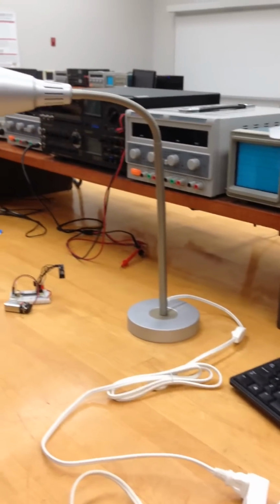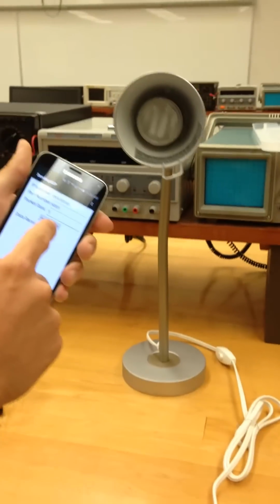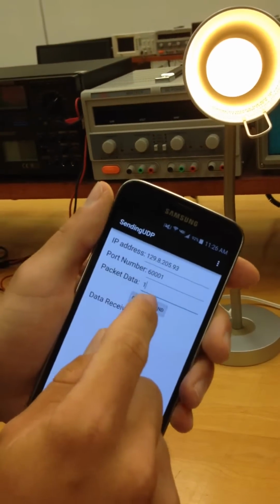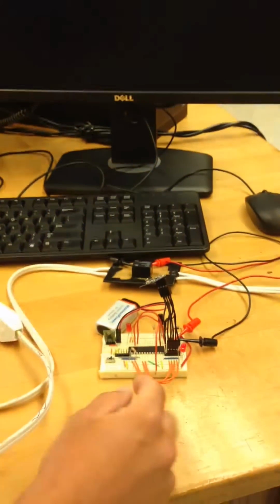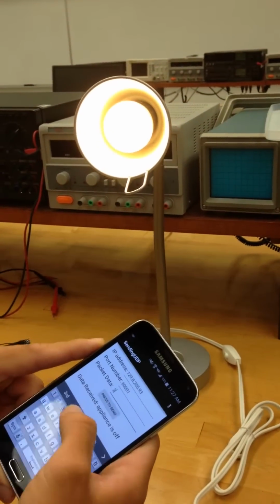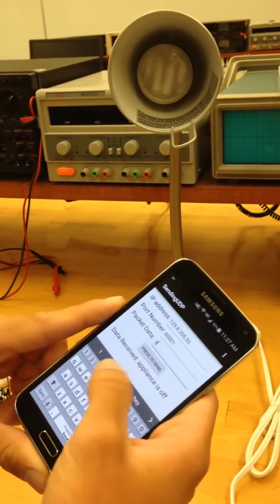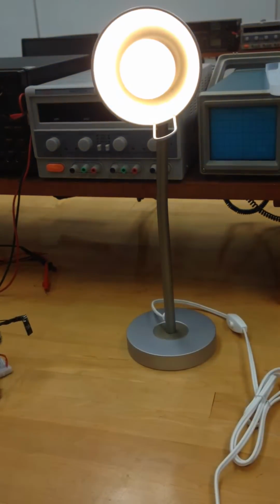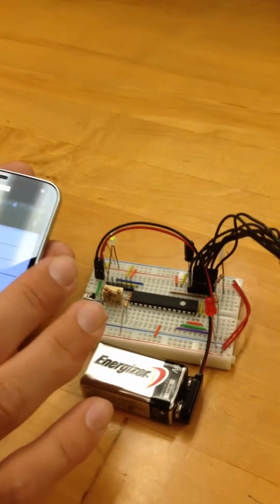My home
Senior design project, home automation system.